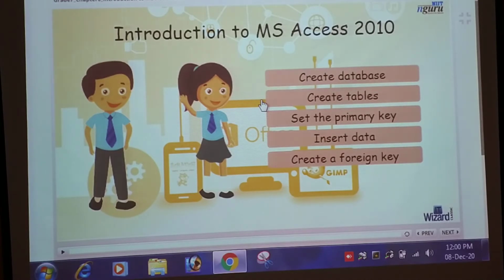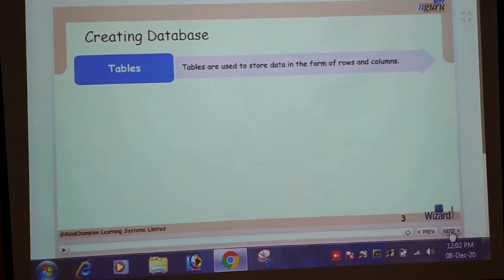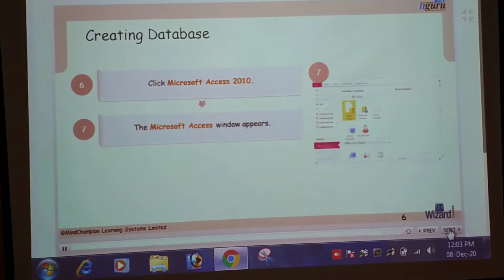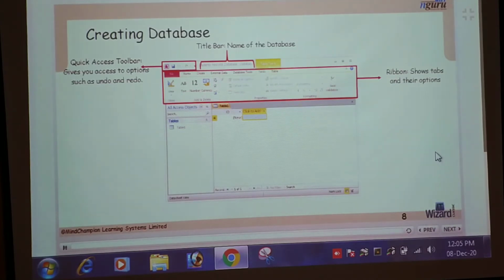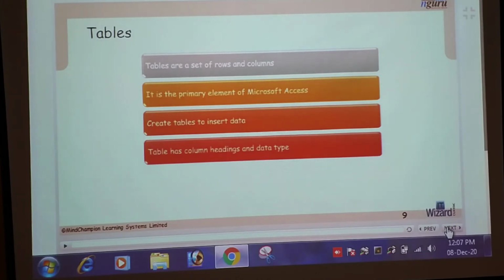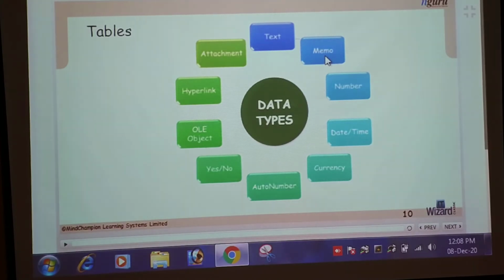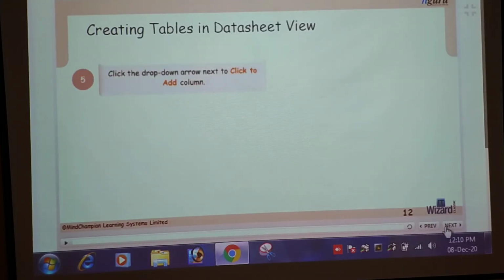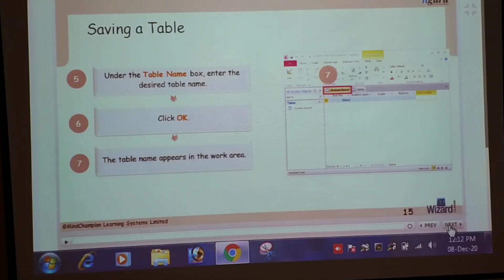Class VII Computer Introduction to MS Access part 1 By Roushan